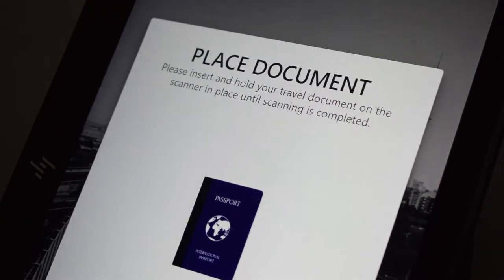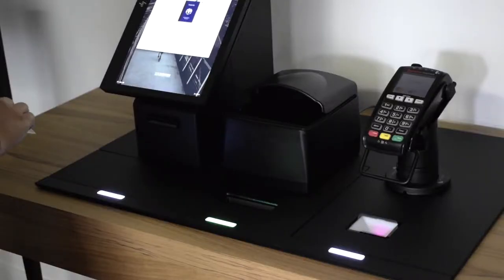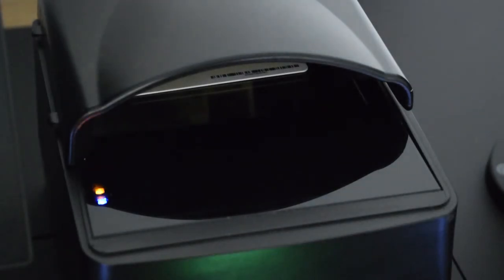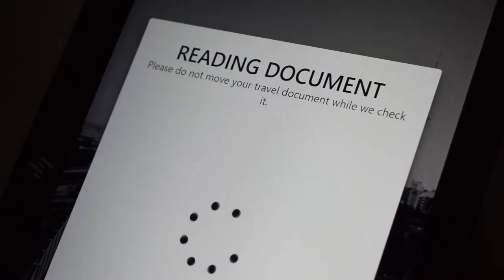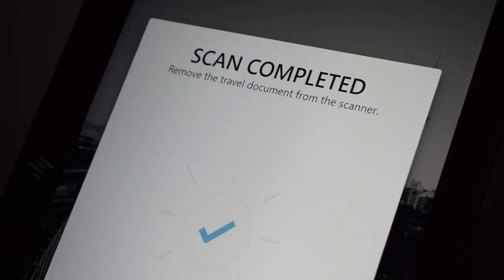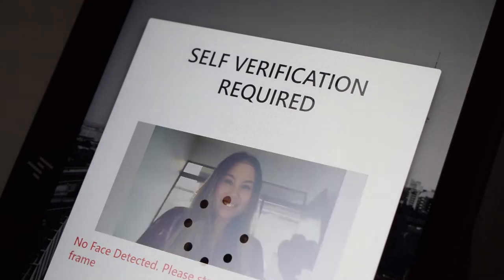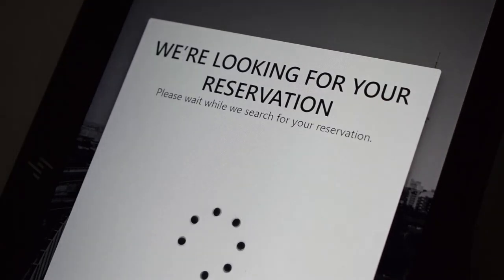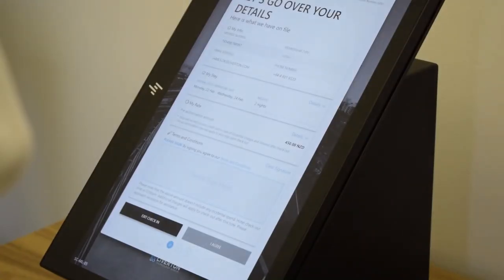Kiosk Document Scanning & Facial Recognition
Smartcheck's facial recognition and document scanning systems work together to locate guests' reservations and authenticate the person checking-in.
Self-check-in with Smartcheck document scanning.

The document scanner uses special illuminations when capturing the document; in addition to visible white, it includes infrared and ultraviolet light sources as well.

During the document reading process, the OCR software analyse the scanned images. First, it identifies the document type, then digitalizes the characters. It results in segmented personal and document data, such as name, date of birth, nationality, document number, expiry data and more. All these data are gathered within 1-2 seconds and locates your reservation.

Smartcheck's facial recognition technology can help hotel owners and others in the hospitality industry to improve the customer experience, make processes more efficient and enhance security. It allows for queues to be avoided, check-ins to be automated, and security and research to be more comprehensive.